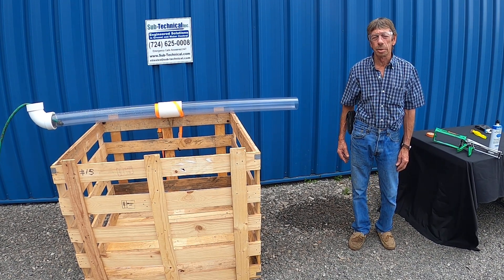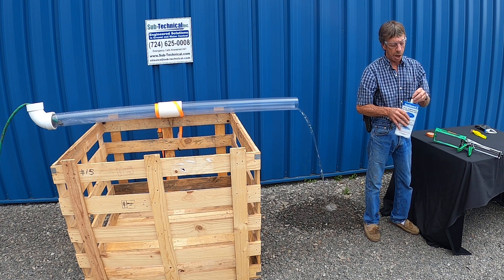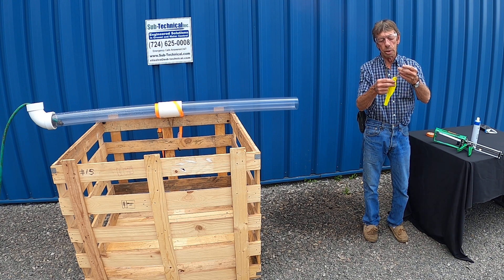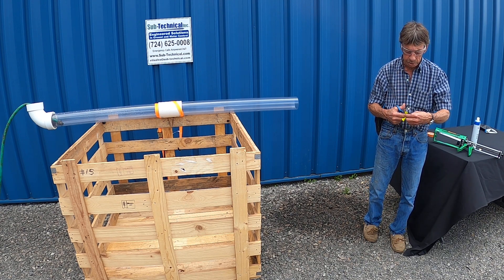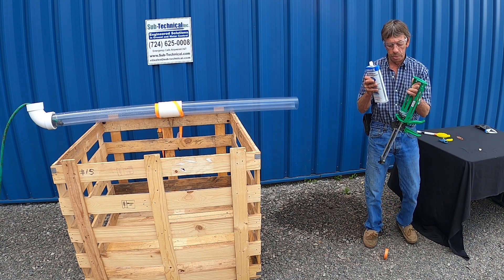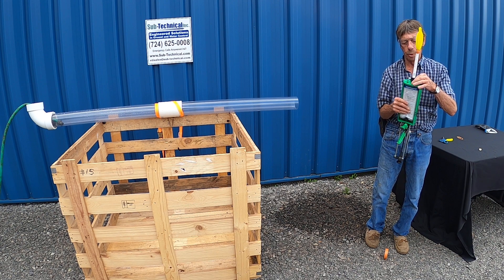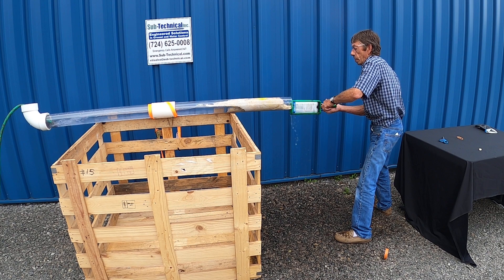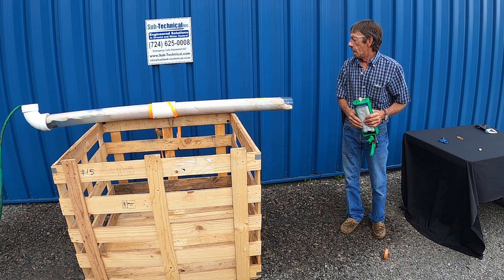Seal off an Actively Flowing 4 Inch Pipe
Seal off an actively flowing pipe using polyurethane grout and a balloon.  This water flow is about 10 gallons per minute and the grout used is SealGuard II.  SealGuard II is manufactured by SealGuard, Inc. and is a hydrophobic polyurethane with a 1 to 3 second reaction time.  SealGuard's parent company is the grouting contractor, Sub-Technical.